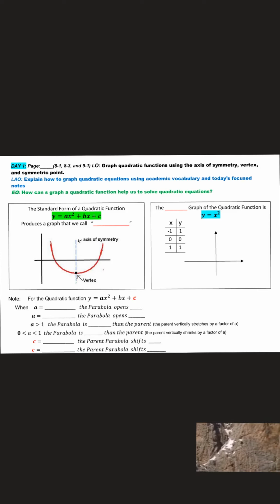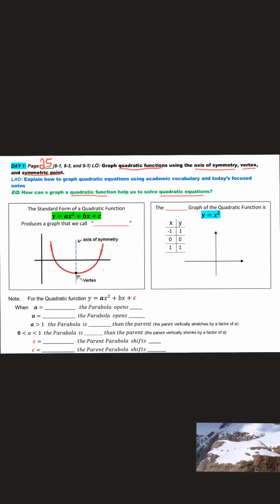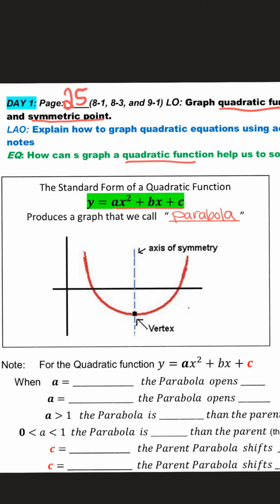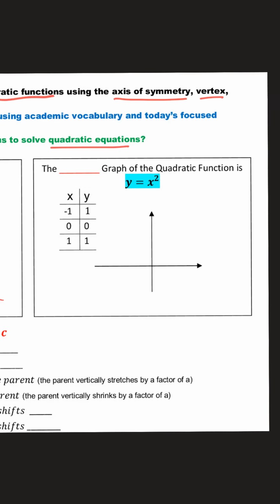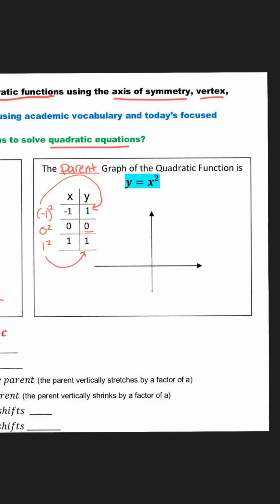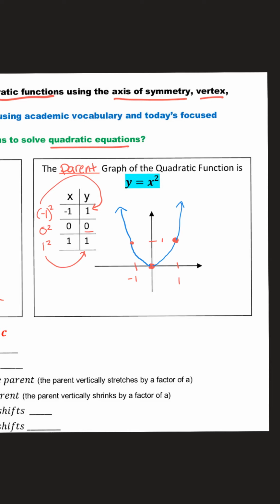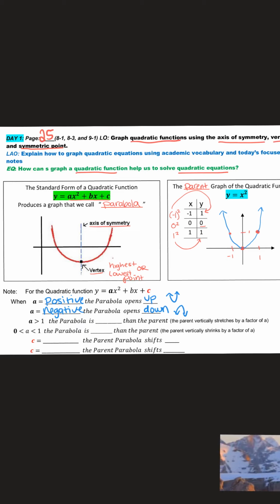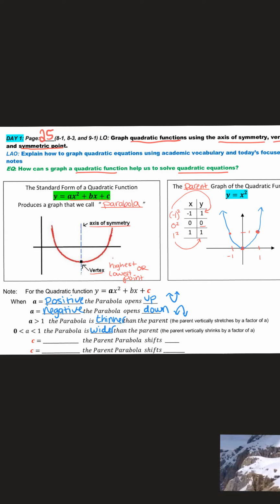Day 1 Lo and intro to quadratics